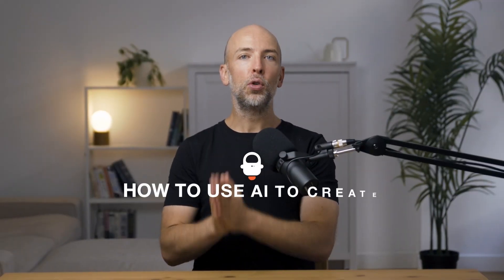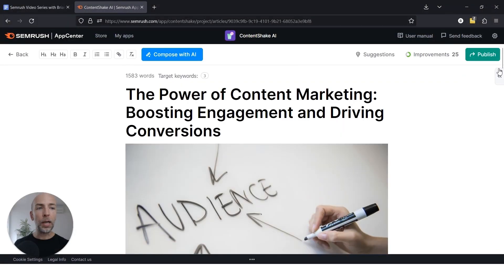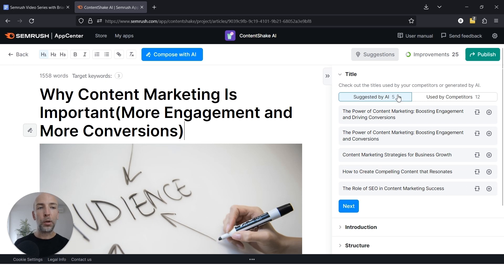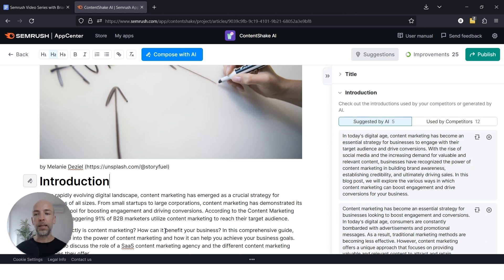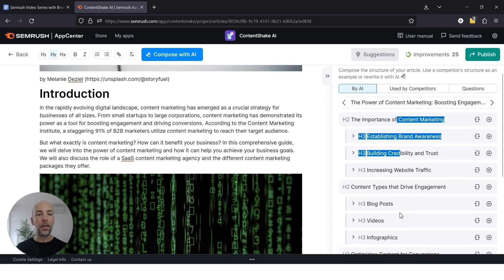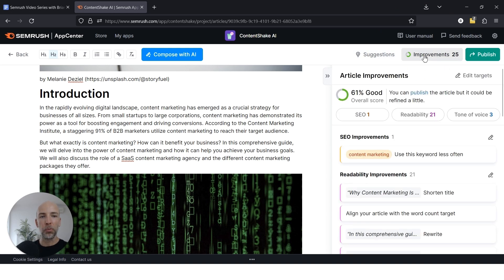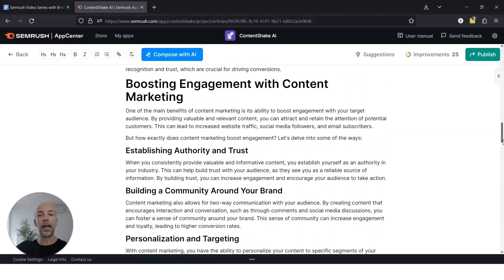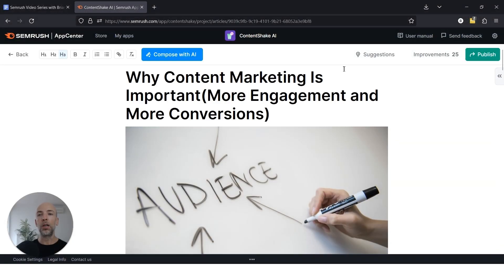Turning AI into your ULTIMATE CONTENT CREATION TOOL: Secrets to crafting truly valuable content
🚀 Are you ready to revolutionize your content creation process using AI?

In this video, we're unlocking the secrets to generating traffic-driving content with AI tools, a strategy that's buzzing everywhere but only a few have mastered.

👋🏼 Say goodbye to mundane, repetitive content and hello to engaging, value-packed articles that captivate your audience and amplify your digital footprint.

🔥 In this not-to-be-missed guide, we're not just talking about any content; we're focusing on how to leverage AI to make your content stand out, provide unparalleled value, and truly speak to your target audience. If you've ever wondered how to effectively use AI in your content marketing strategy without falling into the trap of generic output, this is the video for you.

💡 LEARN MORE 💡
This quick tutorial is just the beginning – Semrush Academy has plenty more to explore!

Wanna skip around? Here ya go ⇊
00:00 Generating AI content that brings something new to the table
00:18 Getting started with ContentShakeAI
01:33 Step-by-step article (title, intro, structure, etc.)
04:13 Improvements and optimizations

 🛠 Tool mentioned 🛠

NEXT STEPS:
1️⃣Watch until the end so you can start bringing more traffic to your website with compelling content

KEEP IN TOUCH!